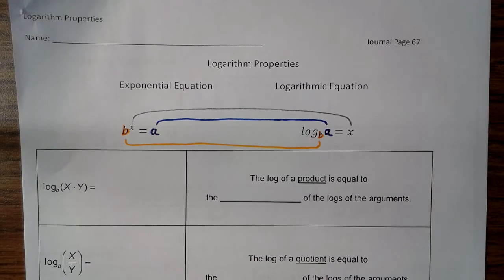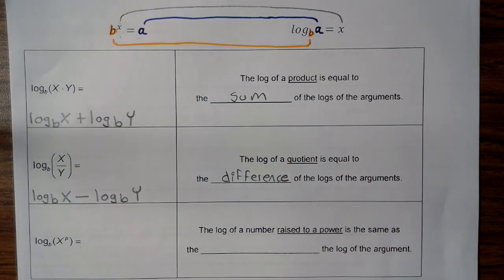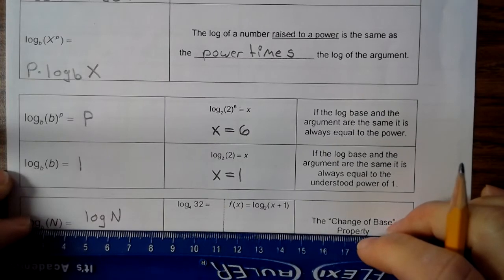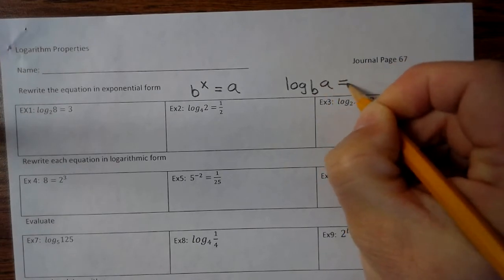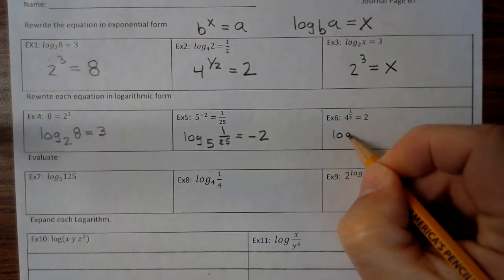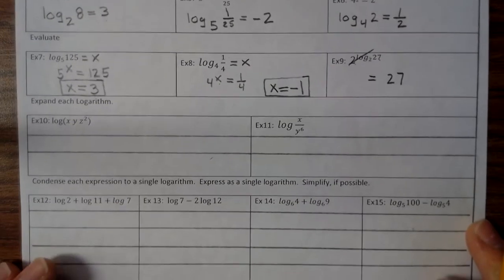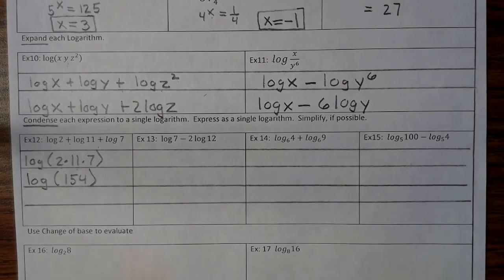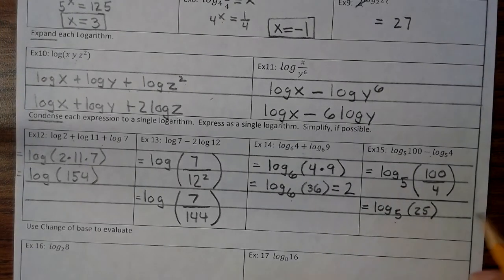Journal Page 67 Logarithmic Properties